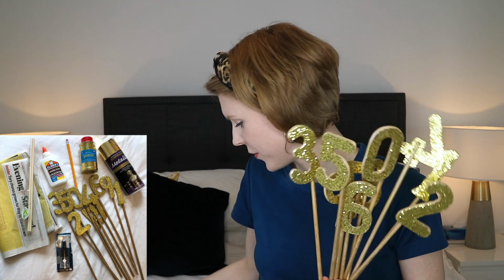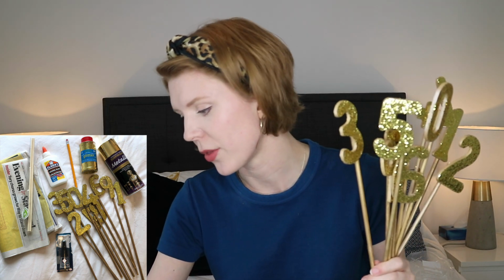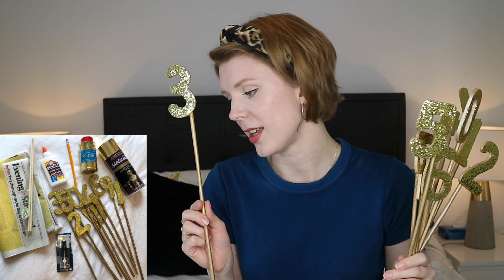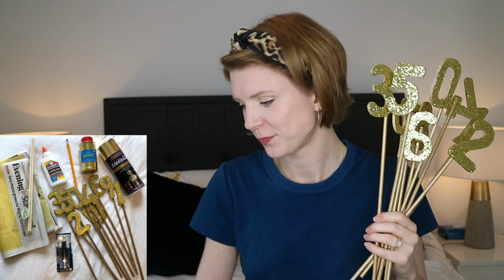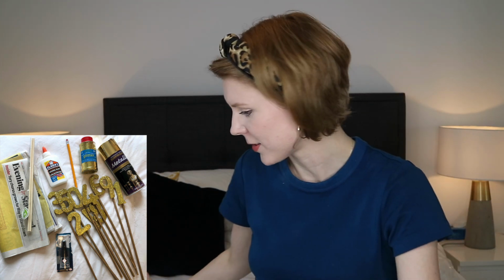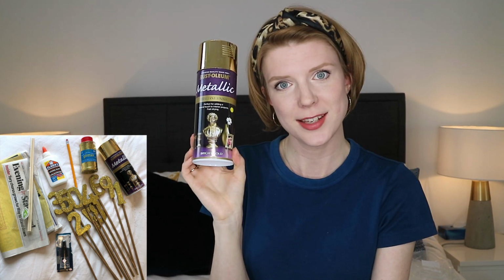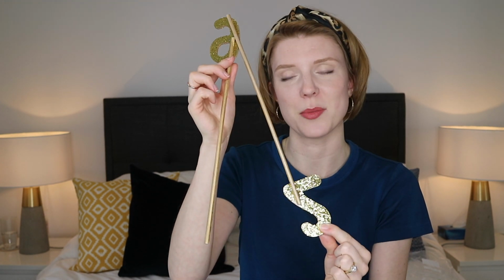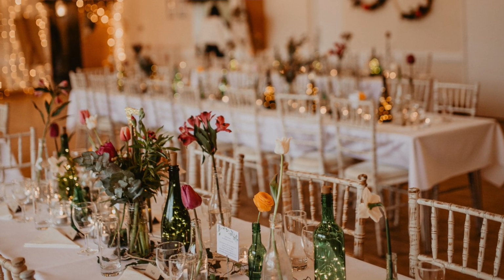DIY Wedding: How to make glitter table numbers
I made some gold glittery table numbers for our wedding to nestle into some jars of flowers and foliage. In this video I tell you all about how I made them!

- gold spray paint
- newspaper
- PVA glue
- a pencil
- gold glitter
- wooden numbers
- dowel rods

More of me:
Amazon store front